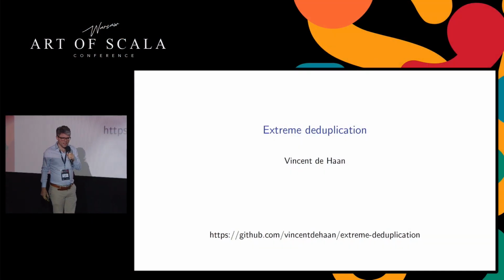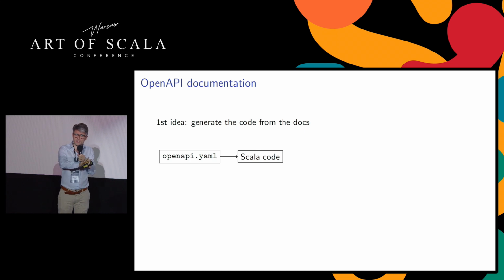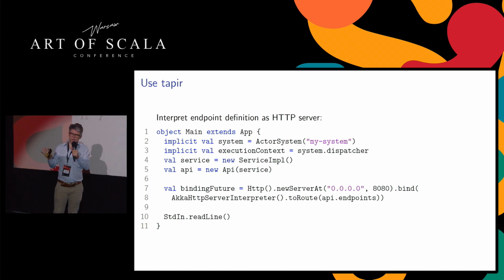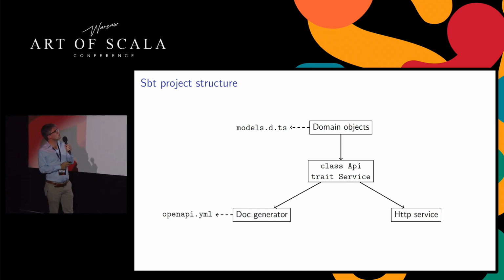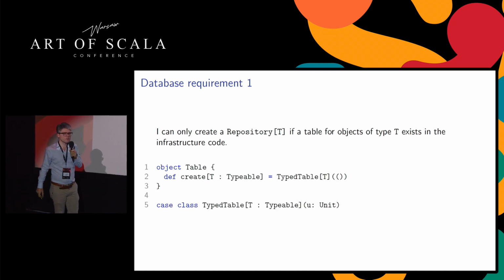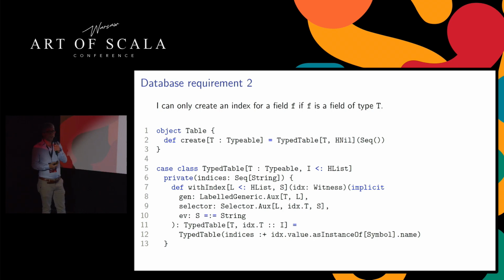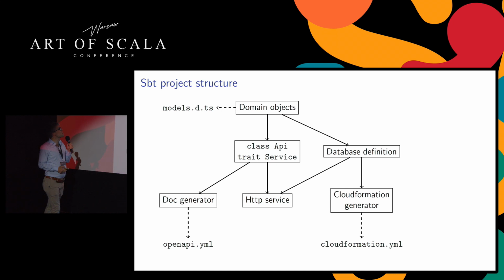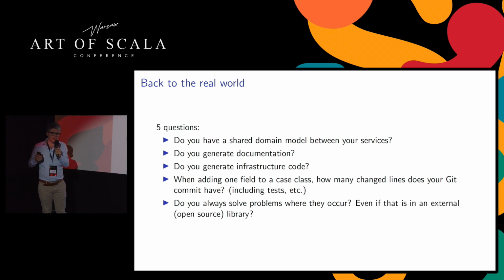Art of Scala: presentation of Vincent de Haan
Vincent de Haan, Scala Developer
Extreme deduplication using the Scala ecosystem

Art of Scala Conference
November 17, 2023
Warsaw